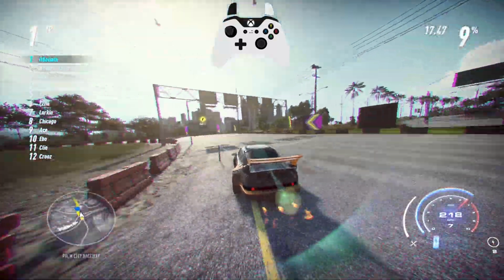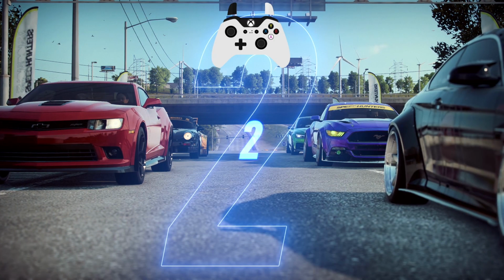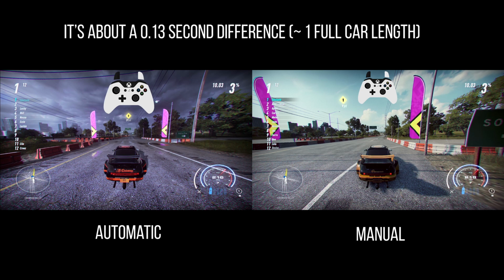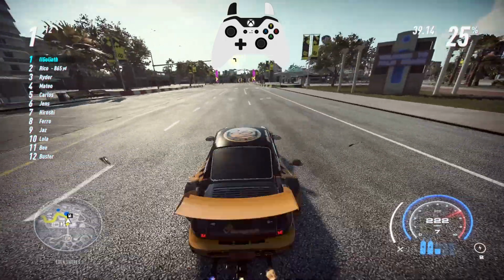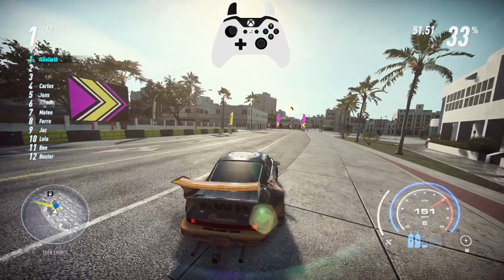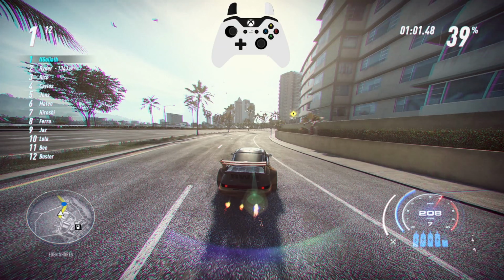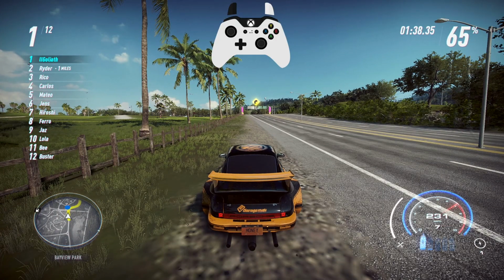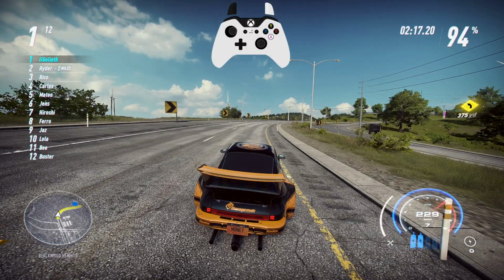NFS Heat | ULTIMATE GUIDE On Sonic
Y'all know you wanted this 😎

BUILD:

3.5L V6 (440 initial HP)
Dual turbo
Track Suspension
Track Differential
Sport Brakes
Race Tires
7 Speed
Nos Duration
Downforce: Far Right
Steering Sensitivity: 3 left
Deadzone: 9.5%

Timestamps:

00:00 Intro
00:43 Raw Run
03:27 Preload NOS
4:33 Starting Gears
5:04 Sporadic NOS Usage
5:35 4 Bottle vs 5 Bottle Start
6:26 Turn 1
6:46 Mid vs After Corner NOS
7:20 Mini Sidewalk Cut
8:07 First Pace Check
8:30 First Clipping Spot
9:01 City Jump
10:02 City Turn 1
11:57 City Turn 2 (Snaking)
12:26 City Turn 3
12:52 City Chicane
14:59 Long Sweeping Right (Grip vs Drift)
15:24 First Refill
15:38 More Clipping
16:18 2nd Pace Check
16:48 Sidewalk Cut
18:18 Barrier Flag Exploit
19:00 3rd Pace Check
19:30 S Turn
20:52 Highway Entry Turn
21:16 Highway Sweeping Corners
22:13 Last Clipping Spot
22:46 Final Corners

*** PC Specs ***
• CPU: AMD Ryzen 9 3900x
• GPU: MSI Gaming X Trio GeForce RTX 3080 Ti
• RAM: G-SKill Trident Z 16 GB DDR4 3200
• Motherboard: X470 Aorus Gaming 7 Wifi
• PSU: EVGA SuperNOVA 850 G3, 80 Plus Gold
• SSD: Samsung 960 Evo 1TB
• Case: Fractal Design Define S Window
• Monitor: ASUS ROG SWIFT PG279Q ‑ 27" IPS LED Monitor ‑ (1440p @ 165Hz)
• Water Cooling: Custom Loop

*** Other Info ***
• Recorded using OBS @1440p 60fps
• Basic editing done with Adobe Premiere Pro 2019